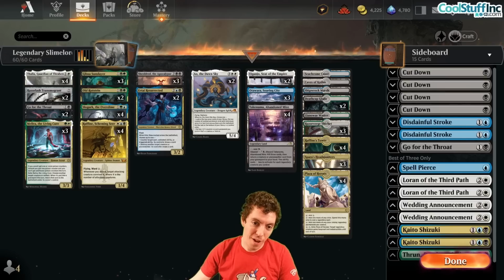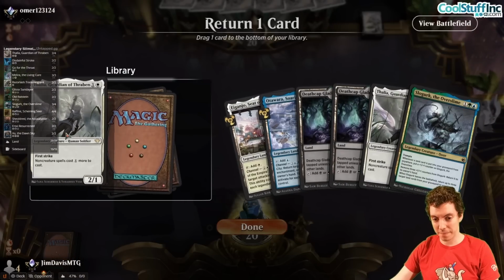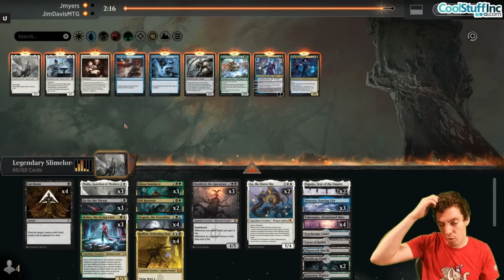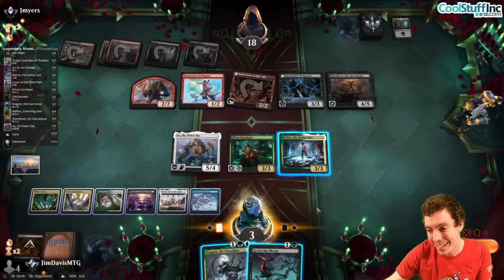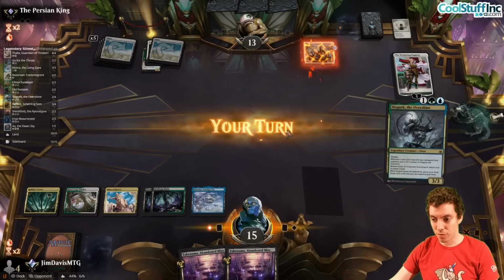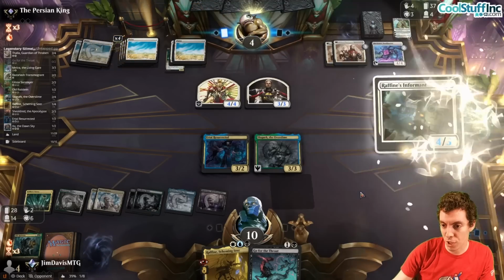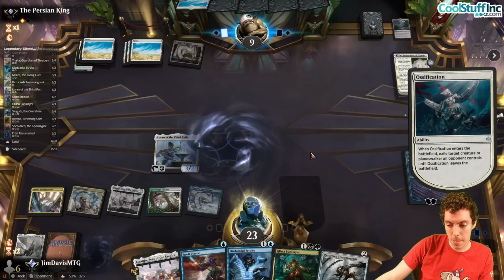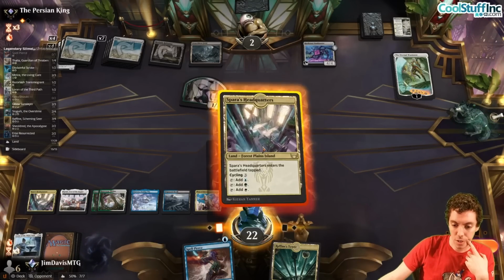Standard Slimelord Slogurk Legends with Jim Davis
Time Stamps
03:06 - Match 1
11:54 - Match 2
30:24 - Match 3

Deck
4 Thalia, Guardian of Thraben
1 Caves of Koilos
1 Llanowar Wastes
2 Go for the Throat
1 Seachrome Coast
3 Razorverge Thicket
4 Slogurk, the Overslime
1 Shipwreck Marsh
2 Old Rutstein
2 Deathcap Glade
2 Ao, the Dawn Sky
2 Eiganjo, Seat of the Empire
3 Otawara, Soaring City
4 Takenuma, Abandoned Mire
4 Raffine, Scheming Seer
4 Raffine's Tower
3 Spara's Headquarters
3 Sheoldred, the Apocalypse
2 Ertai Resurrected
4 Plaza of Heroes
2 Razorlash Transmogrant
3 Glissa Sunslayer
3 Melira, the Living Cure

Sideboard
4 Cut Down
2 Disdainful Stroke
1 Go for the Throat
1 Spell Pierce
2 Wedding Announcement
2 Kaito Shizuki
2 Loran of the Third Path
1 Thrun, Breaker of Silence